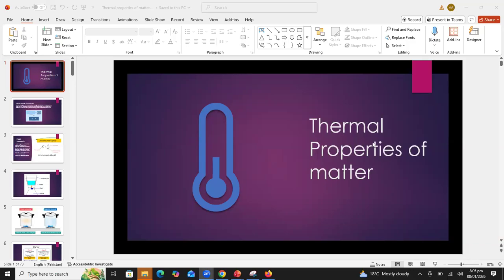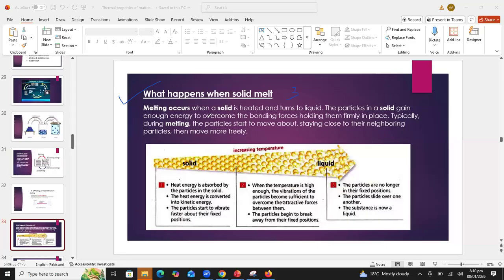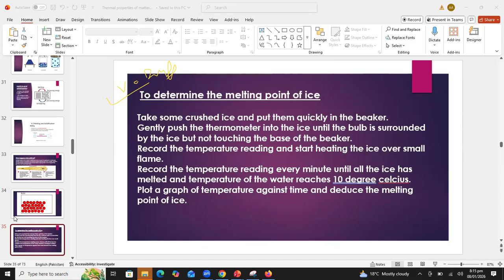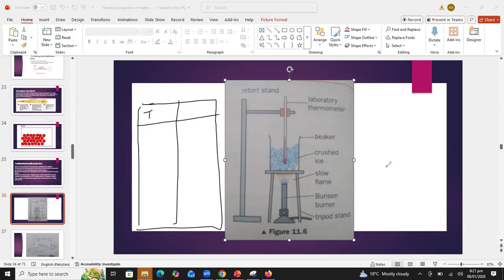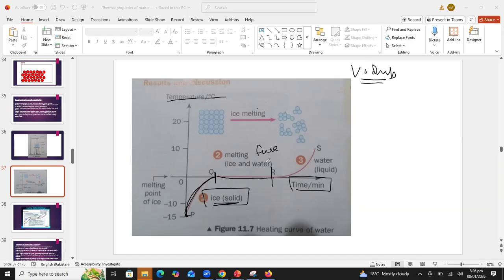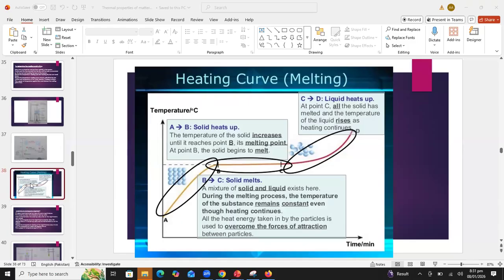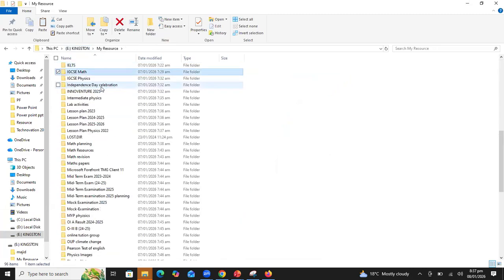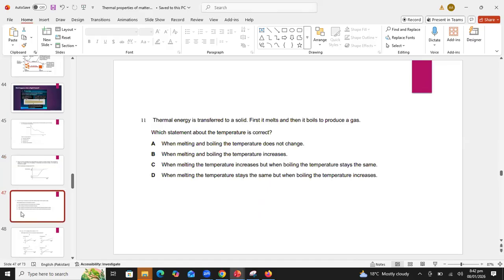Thermal properties of matter part 1